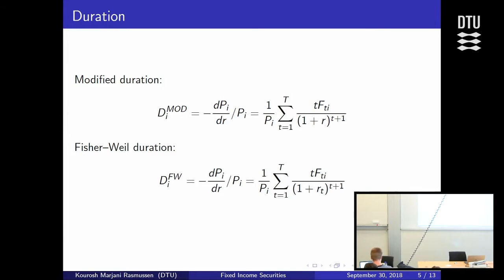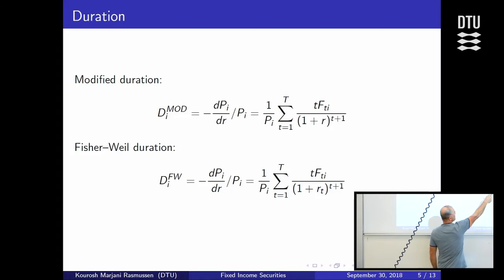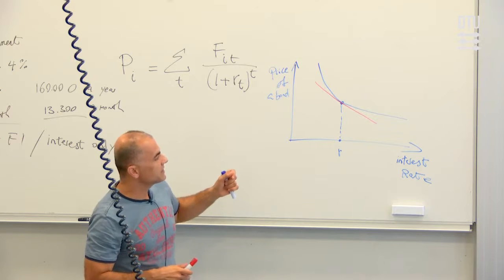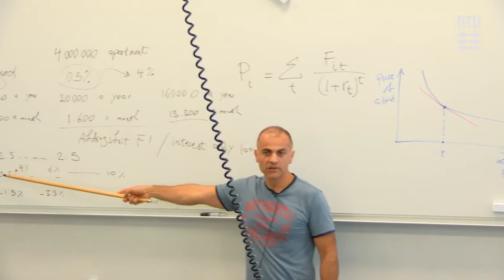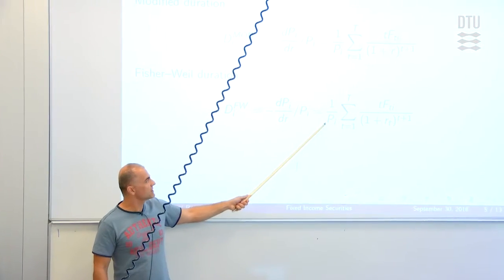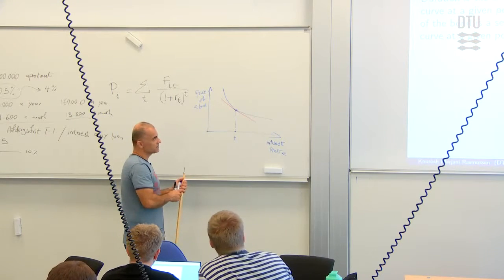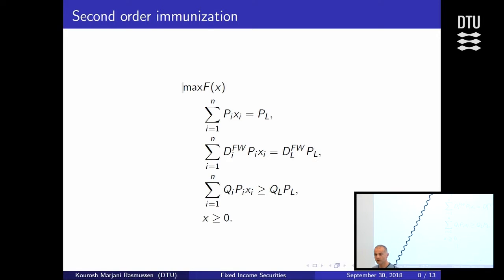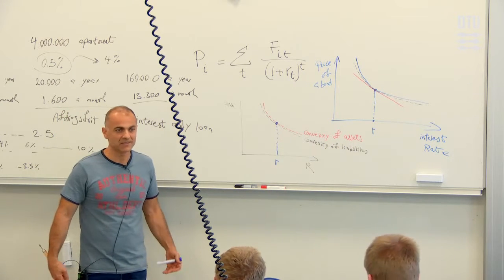Duration and Convexity Day 5